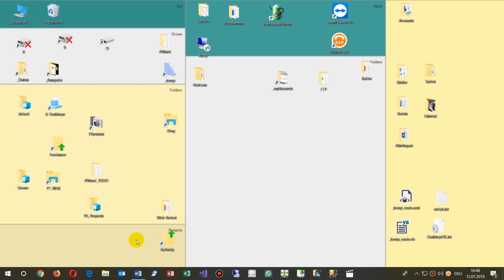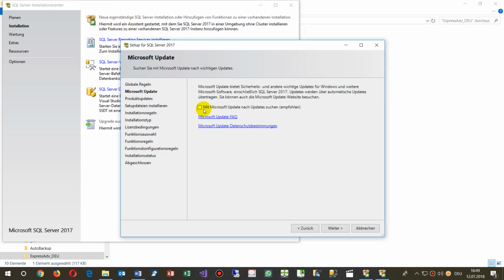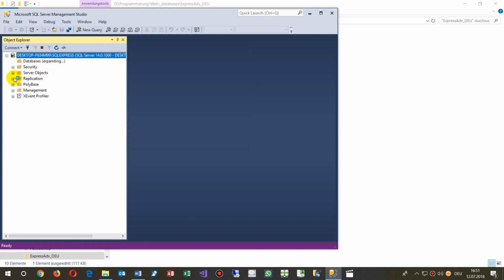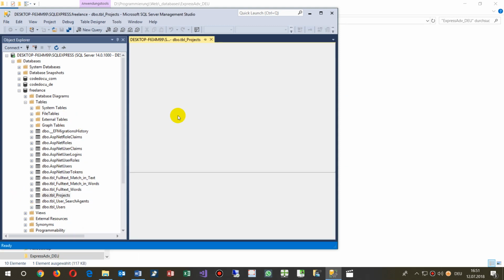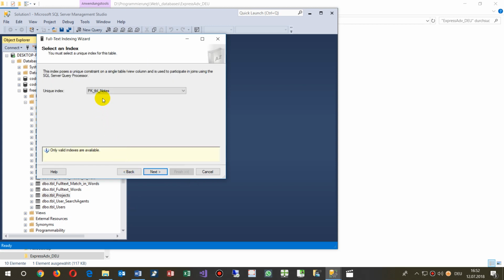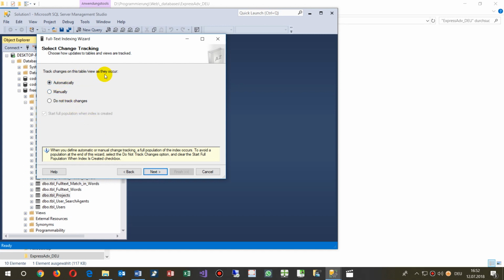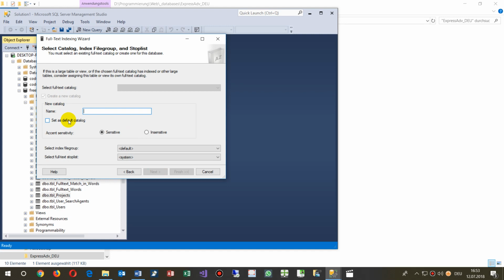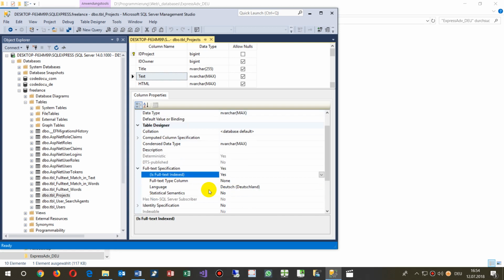Install SQL Server Advanced Services For Fulltext-Search